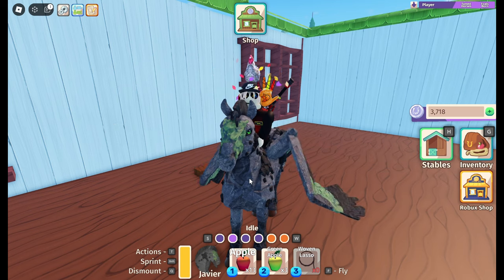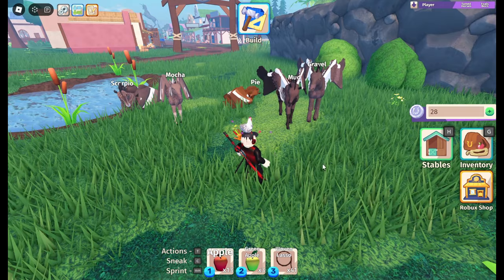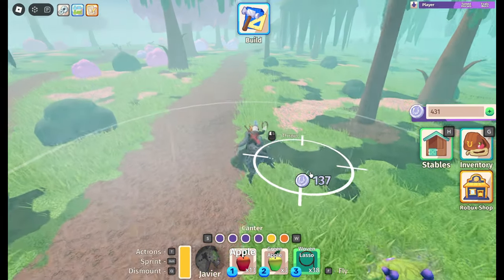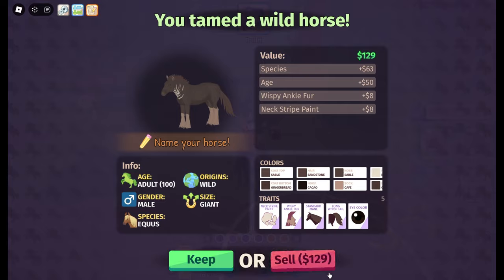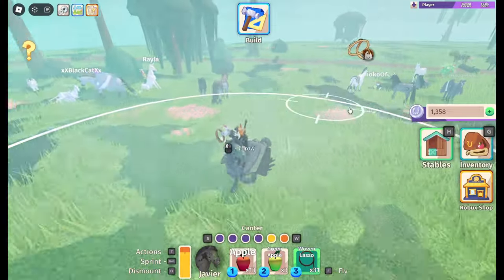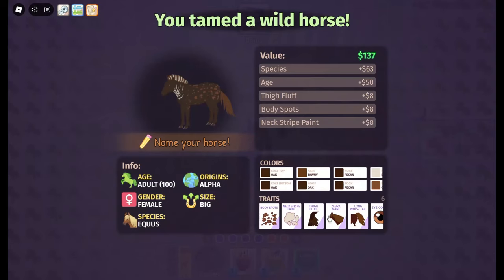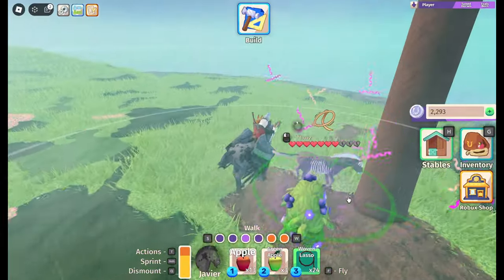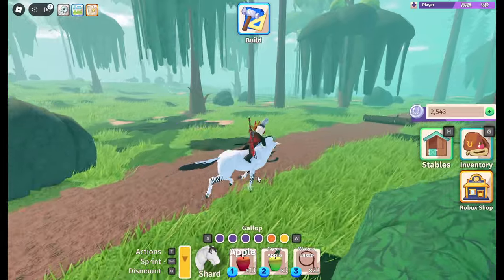How to Grind for Equus Pegs - Horse Life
Today I'm showing you how I got five Equus pegs in the same server in under an hour.

These are just the five I caught, some others spawned but I left them.

Yes I know, I have too many pegs lol.

0:00 - Intro
0:12 - Catching Method
0:42 - Showing my Equus Pegs
1:00 - The Process
1:38 - Rambling about New Equus Patterns & Acc
2:34 - What You'll Notice with Spawns
3:34 - Rare White Equus Spawn
3:51 - Tips for Success
5:40 - How to Join a Small Server
6:21 - Outro